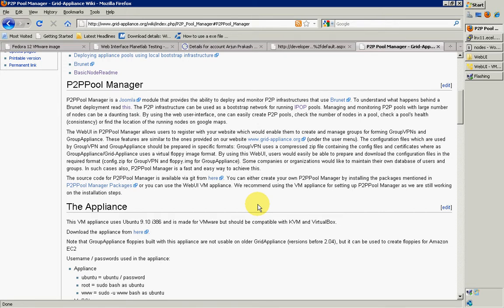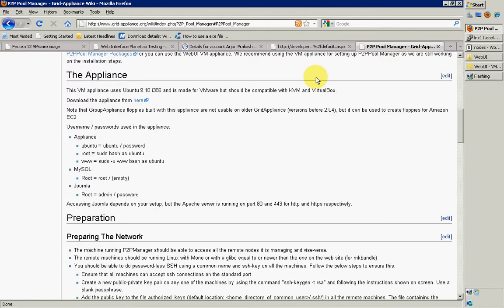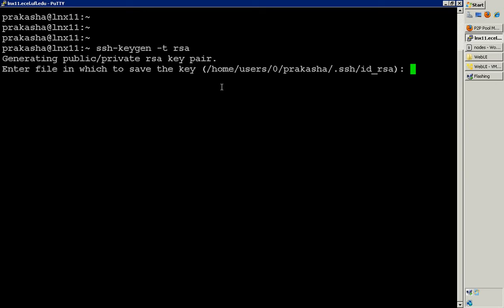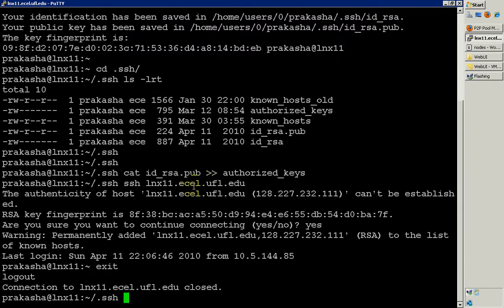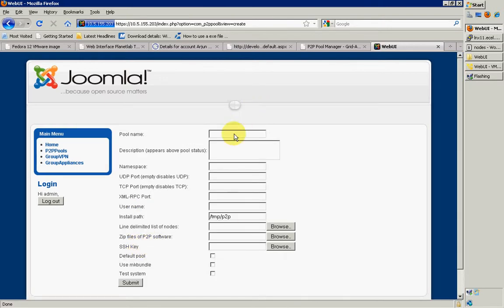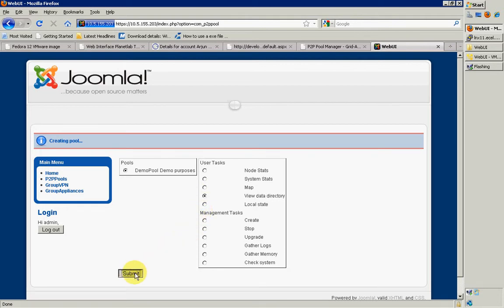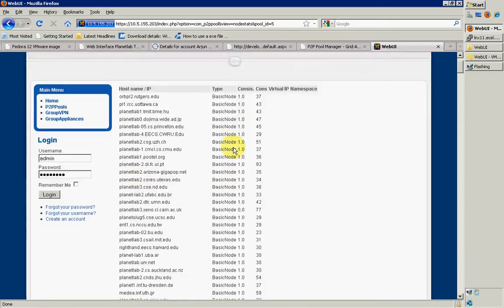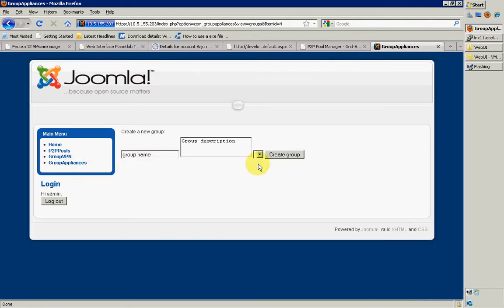Introduction to P2PPool Manager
P2PPool Manager is a Joomla module that provides the ability to deploy and monitor P2P infrastructures that use Brunet. Managing and monitoring P2P pools with large number of nodes can be a daunting task. By using this web user-interface, one can easily create P2P pools, check the number of nodes in a pool, check a pool's health (consistency) or find the location of the running nodes on google maps.